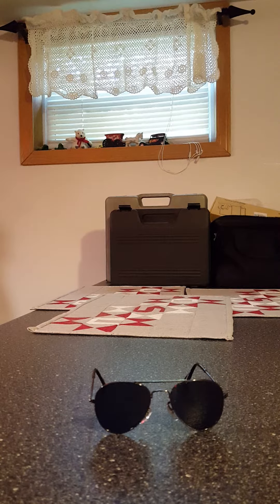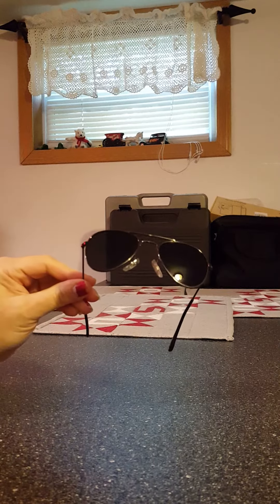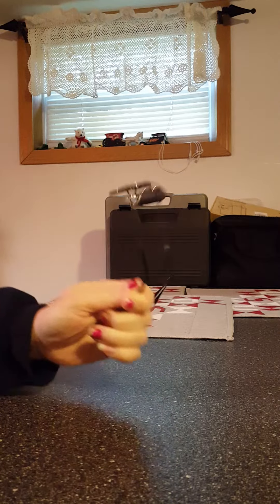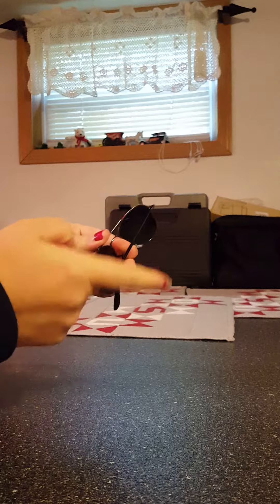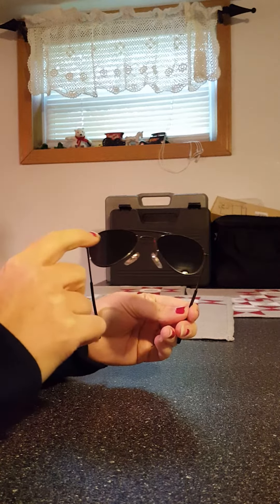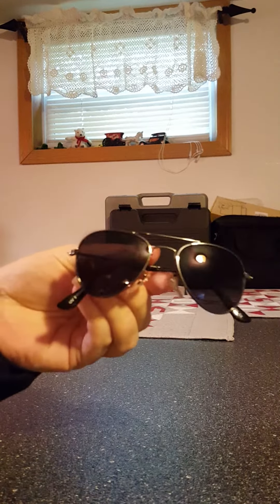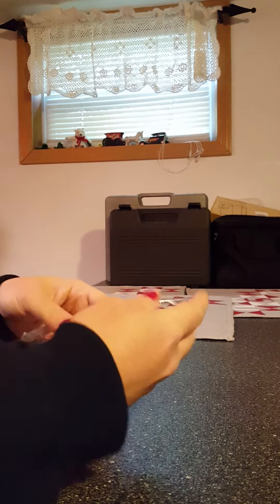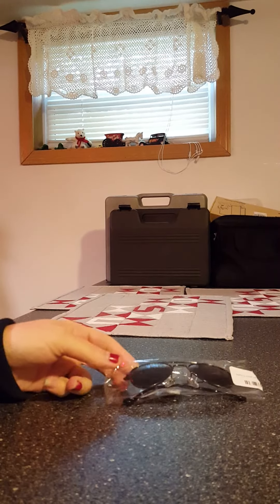Tantino Baby Aviator Sunglasses Review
tantino baby infant boy / girl classic metal Aviator fashion sunglasses. Metal frame. Plastic lens. Non polarized 100% uv400 protection. These come in several different colors and a few different sizes.